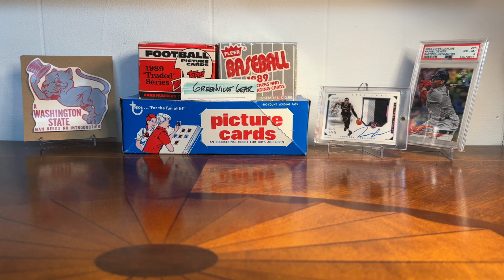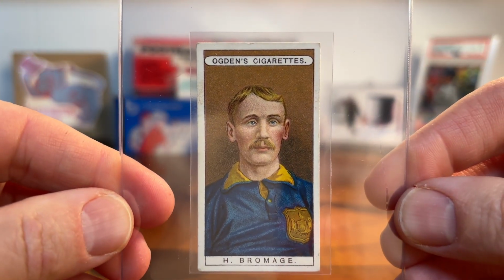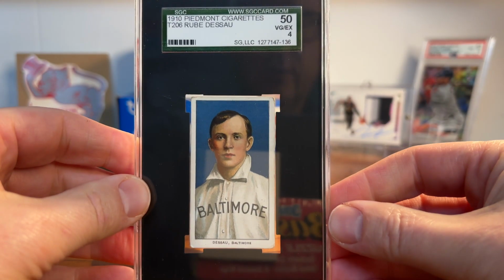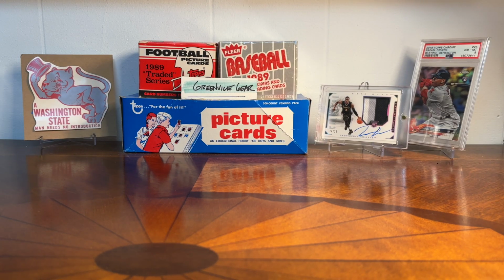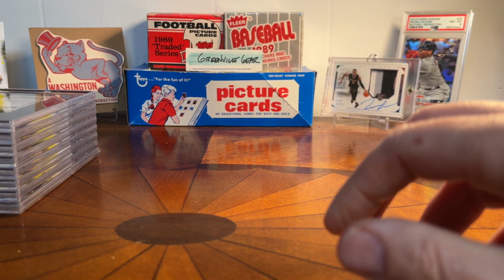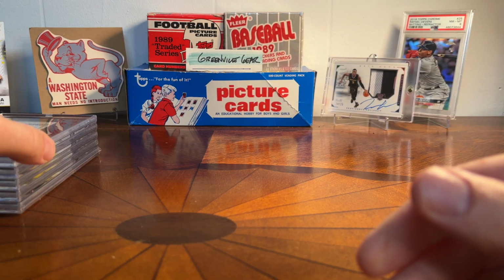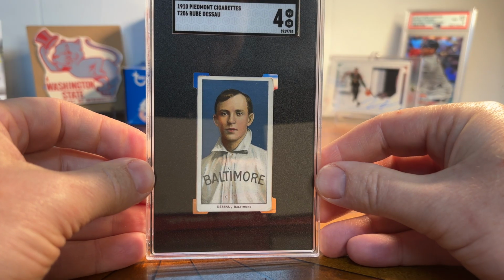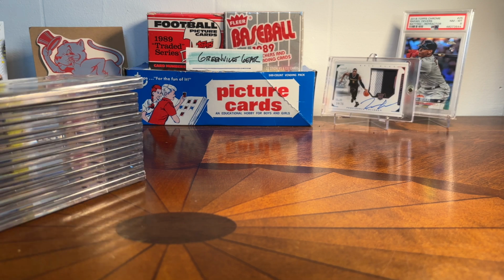SGC GRADING SUBMISSION AND REVEAL! Tobacco Prewar T206 & Soccer!